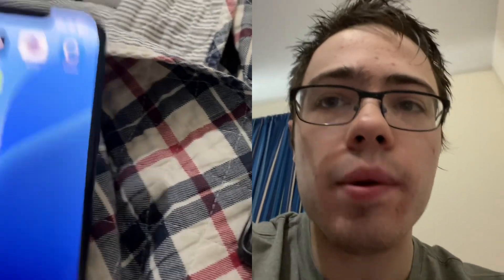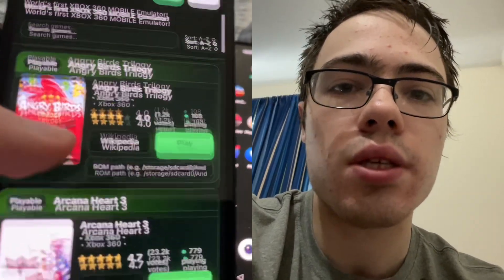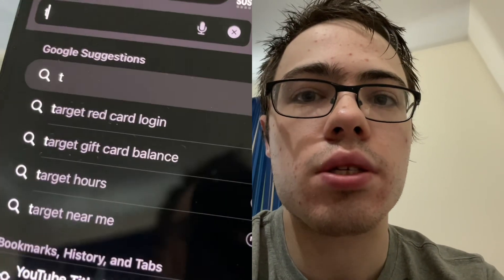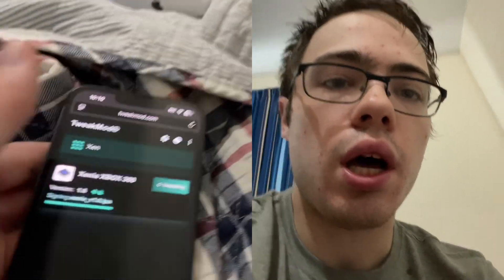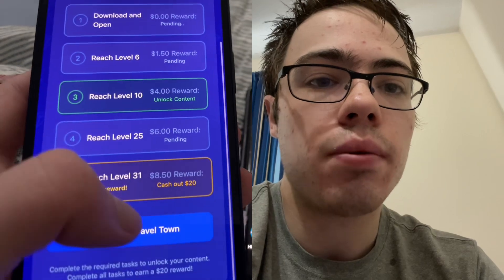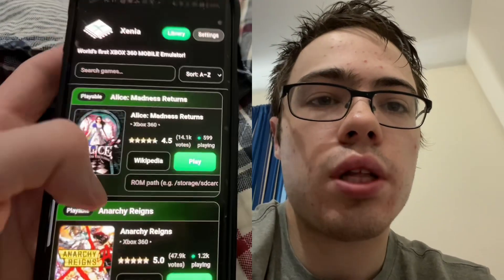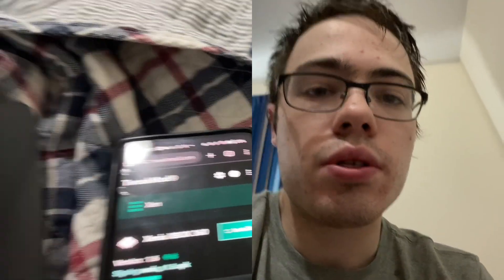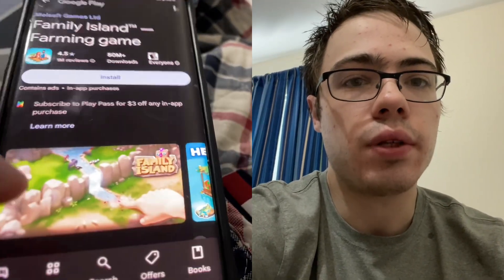Finally Xenia Xbox 360 Emulator Running on Android and iPhone ! (Full Setup Guide)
Finally Xenia Xbox 360 Emulator Running on Android! (Full Setup Guide)

XBPlay -    • How To Play XBOX Games...
Best Android Emulator -    • Best Android Emulators...
Steam on Android -    • Play Steam Games on An...
Every PlayStation Emulator -    • Every PlayStation Cons...
Best PC Emulator -    • Best PC Emulators for ...

Chapters:
00:00 Introduction – Xenia on Android
00:40 Clearing the Misunderstanding: No Official Xenia for Android
00:51 How It Works: Emulator Inside an Emulator
01:30 Step 1: Downloading GameHub Emulator
02:05 Step 2: Installing Xenia Emulator (Master vs Canary Build)
02:28 Setting Up Xenia Inside GameHub
02:55 Best Settings
04:06 Future of Xbox 360 Emulation on Android (Xanite & Xenia Android)

This tutorial details how to run the Xenia Xbox 360 emulator on Android devices. It leverages the GameHub emulator to create a Windows environment, allowing Xenia to function. Optimal settings and compatible games are explored.

Summary

Chapters

View all

Introduction – Xenia on Android
0:00